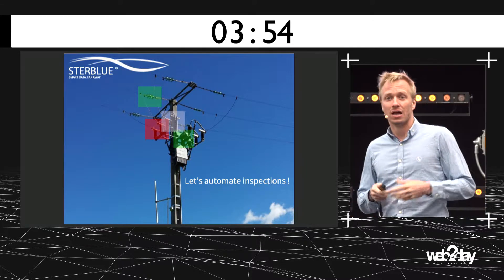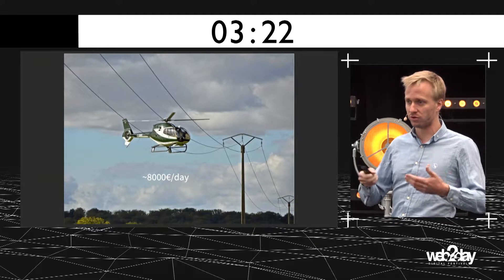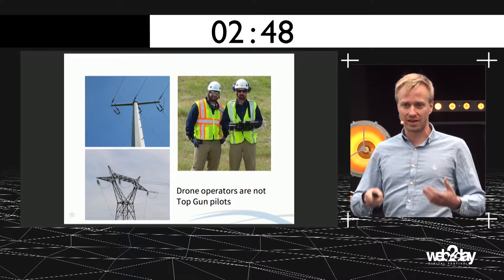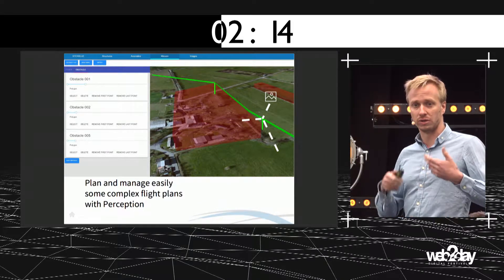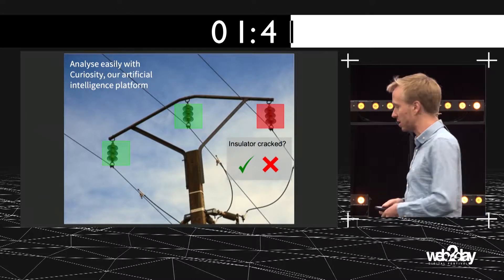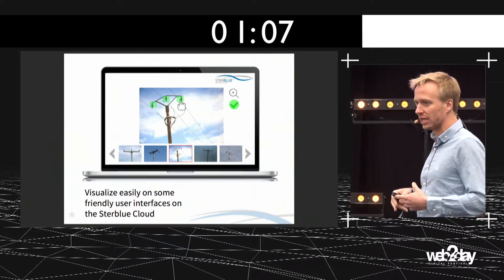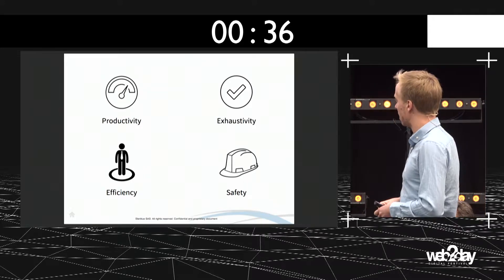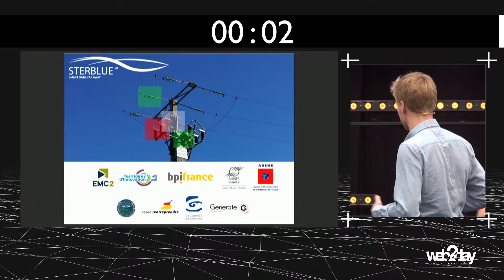Global Challenge - IoT for electric networks - Sterblue - WEB2DAY 2017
The Web2day festival is 3 intensive and festive days dedicated to digital trends and innovations.
It’s a unique opportunity to meet with European startups, investors, media, influencers, big corporates in an exceptional setting and a relaxed atmosphere.

En savoir plus sur le Web2day et réservez vos places pour la prochaine édition :